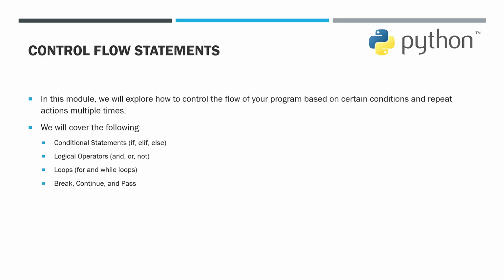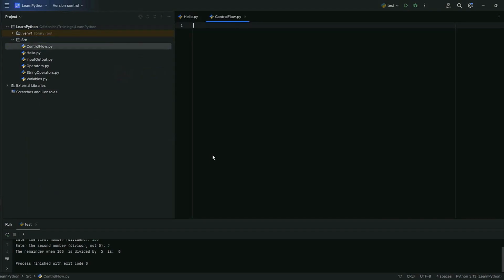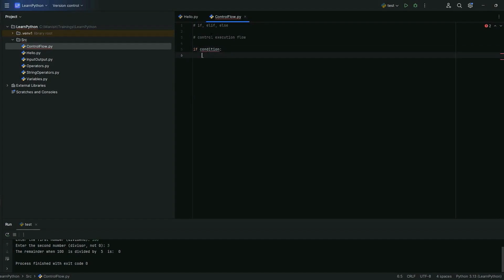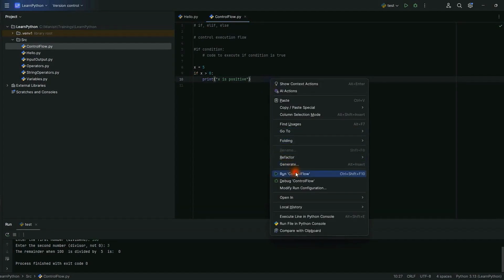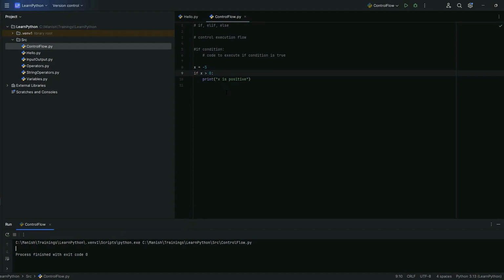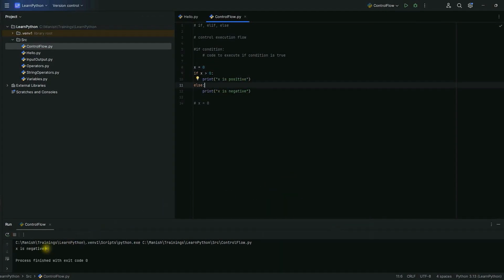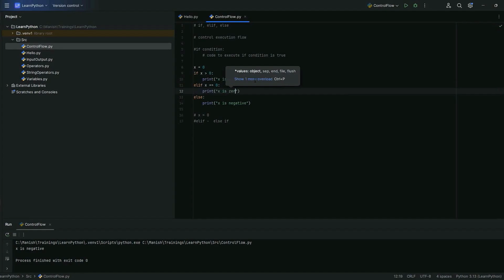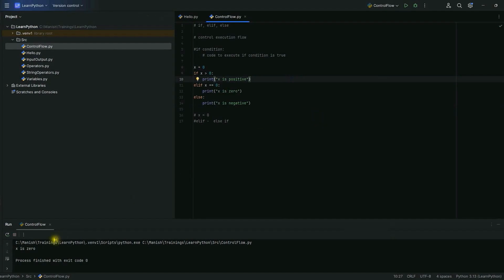8 - Python for Beginners : Zero to Hero - Control Flow Statements